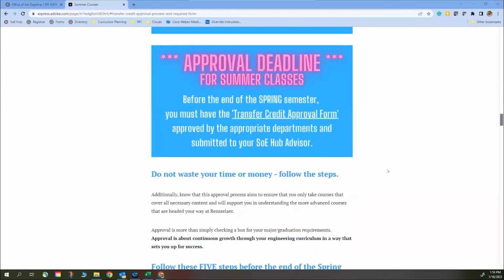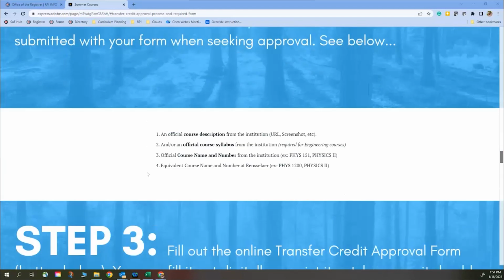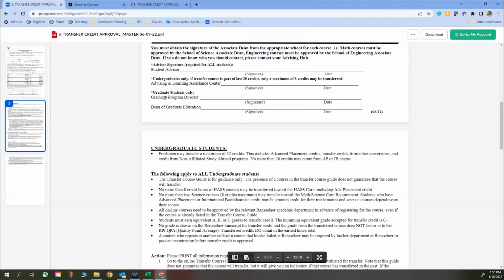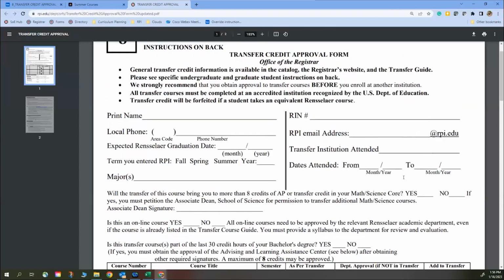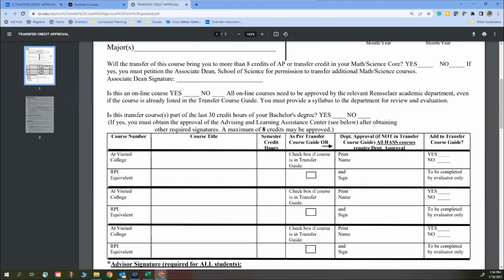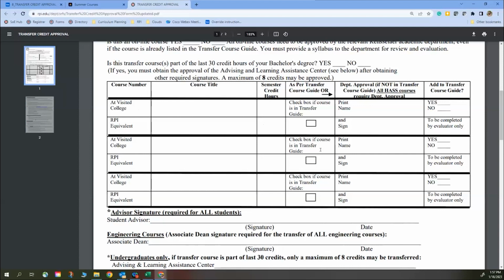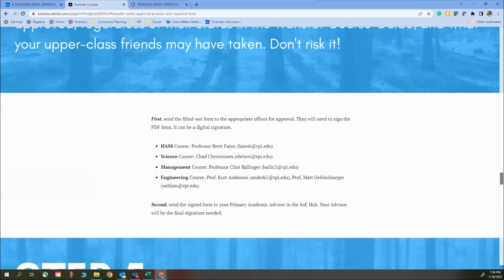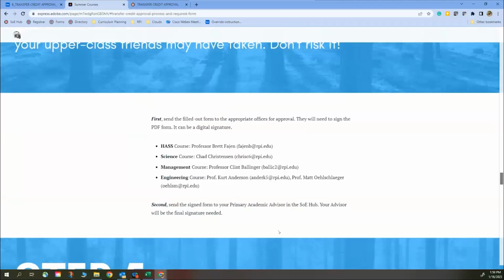How To: Transfer Credit Approval Form | Spring 2023